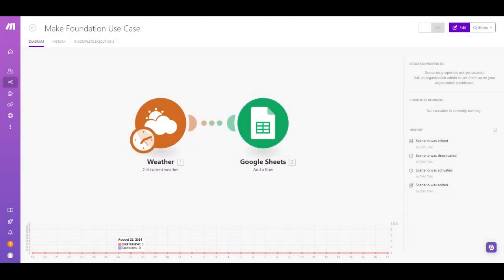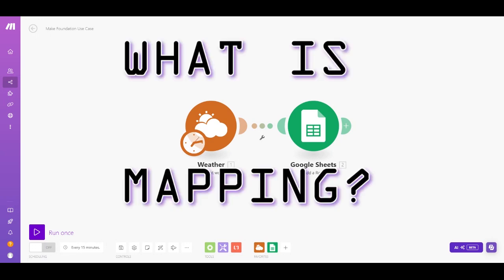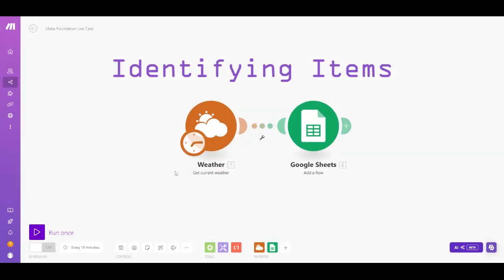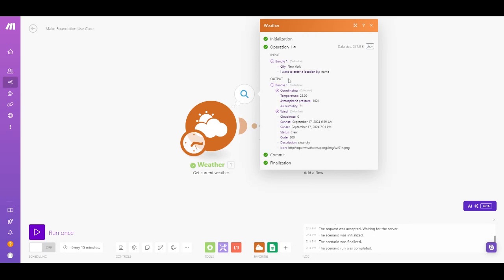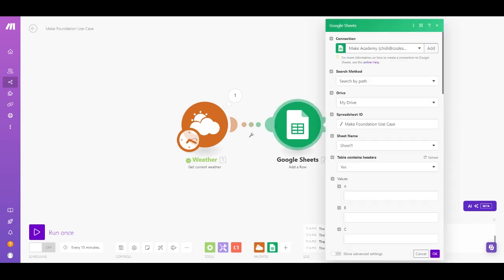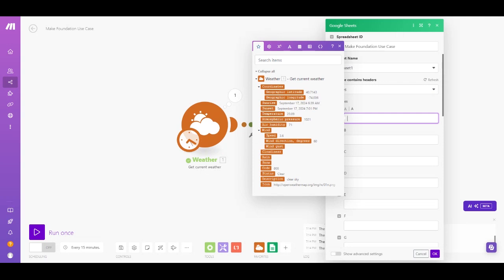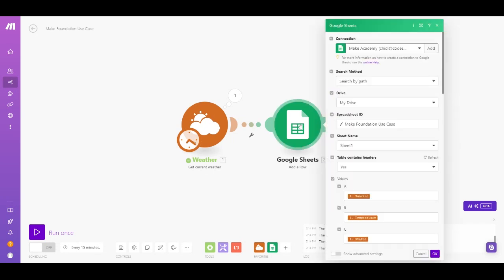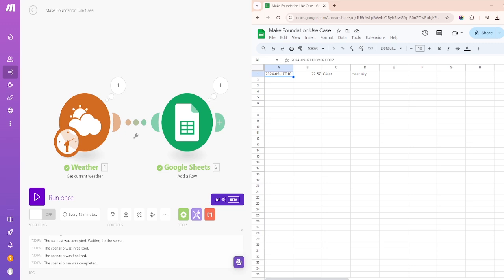How to Map and Run A Scenario | Foundation - Setting Up My First Scenario - Unit 6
Welcome to the final unit of the 'Setting up my first scenario' course in Make.com! In this video, we'll guide you through the essential process of mapping items between modules. We'll use a practical example of taking weather data from the 'Weather' module and seamlessly mapping it to the 'Google Sheets' module. By the end of this session, you'll have a clear understanding of how to transfer data between modules, making your automation more powerful and efficient.

Make sure you have your scenario set up with the 'Weather' module (Get current weather action) and the 'Google Sheets' module (Add a Row action) as we will build upon them. If you've added extra modules while testing, remember to remove them to keep things simple.

Don't forget to check out academy.make.com for more tutorials and to test your knowledge with the 'Setting up your scenario' quiz. Happy mapping!

00:00 - Introduction and overview
00:31 - Current state of the scenario
00:51 - Understanding mapping in Make.com
01:30 - Identifying mappable items
01:50 - Running the weather module
02:19 - Exploring input and output bundles
02:52 - Understanding collections and arrays
03:09 - Mapping items to the Google Sheets module
03:43 - Selecting fields to map
04:33 - Visual cues for data sources
05:11 - Preparing to run the automation
05:22 - Running the scenario
05:34 - Viewing results in Google Sheets
05:40 - Conclusion and recap
05:50 - Call to action and next steps